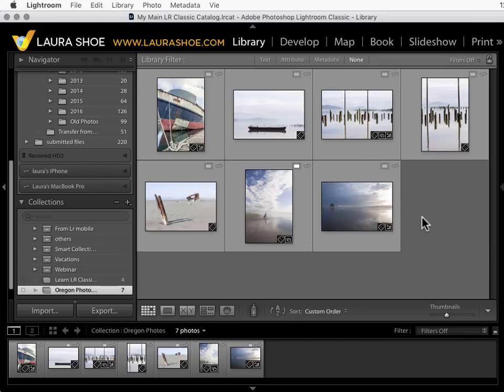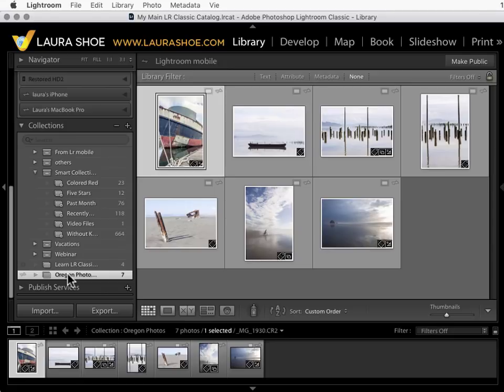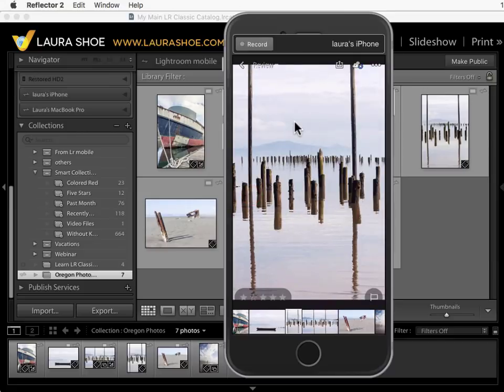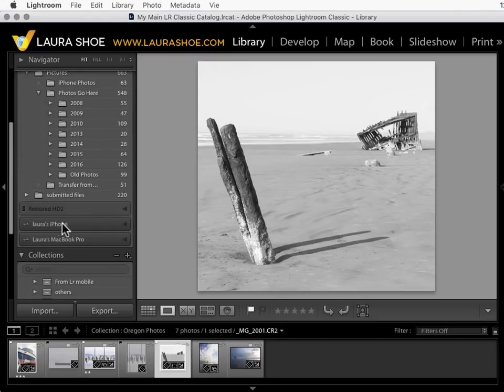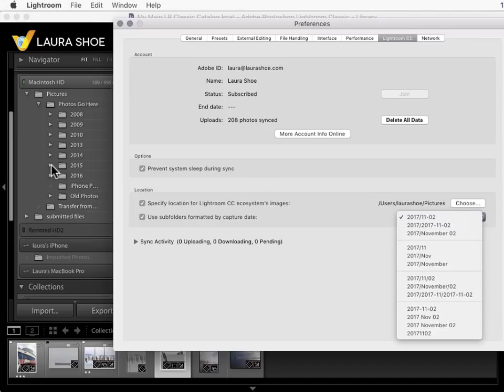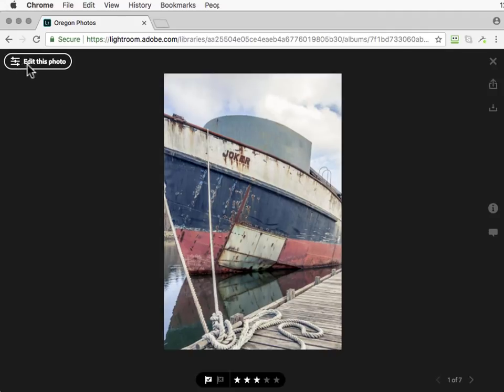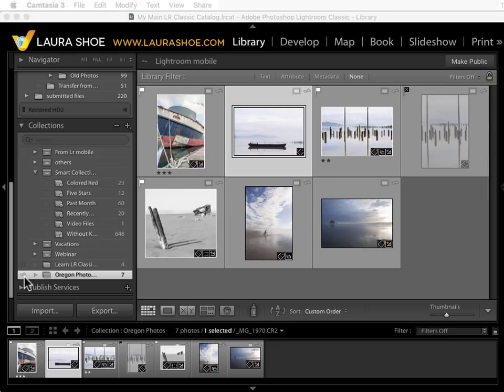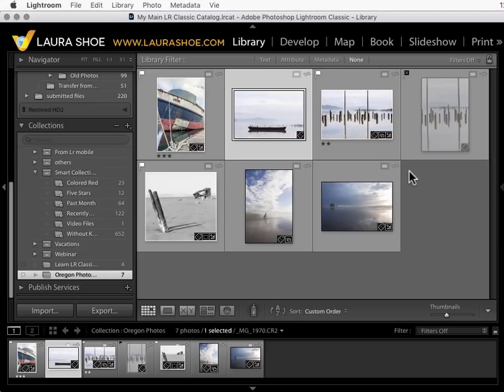Use Lightroom CC Mobile and Web with Lightroom Classic!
Laura Shoe shows you how to use Lightroom CC mobile and web so you can import and work on your photos on the go and have your photos and work automatically sync to Lightroom Classic.

This video is one of 101 in my Lightroom Fundamentals & Beyond series - 22 hours of training! Check it out

Topics in this video:
00:52 Enable syncing in the Identity Plate area
01:13 What syncing a collection does
01:25 What “the cloud” means
02:06 Syncing co
01:40 Smart previews synced
02:10 Collections - can't sync folders, smart collections
02:33 Set collection to sync in Create Collection dialog
02:45 “Lightroom CC”
03:15 Add to collection in Import
03:44 Lightroom app on mobile devices
  03:50  How to get it
04:06 What you can do
05:30 Work done syncs back to Lightroom desktop
05:55 Keywords don’t sync (nor do folders/collection sets)
06:23 Lightroom camera
07:09 Where images from mobile show up in Lightroom desktop
 08:07 Lightroom Sync preferences
08:20 Account information
08:31 Delete All Data
09:09 Specify location for images imported from LR mobile and web
10:39 Sync error information
11:09 Lightroom web
11:40 When traveling, use LR in a web browser on anyone’s computer
12:15 Sharing a URL so others can view your collection of photos, and like and comment on them
 View likes and comments in Lightroom desktop
13:44 Viewing likes and comments, responding to comments using the Comments panel in Lightroom
14:23 Turning off sharing of collection on the web with the Make Private button
14:31 Turn off syncing for a collection / removing the collection from your mobile devices and the web
15:36 Removing a photo from a synced collection – “Do you want synced photos to remain in All Synced Photographs?”